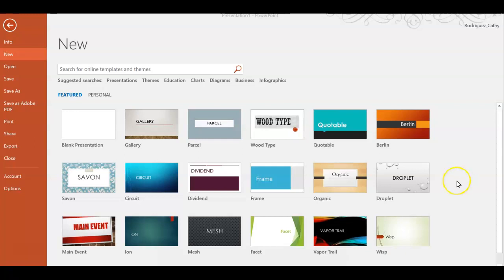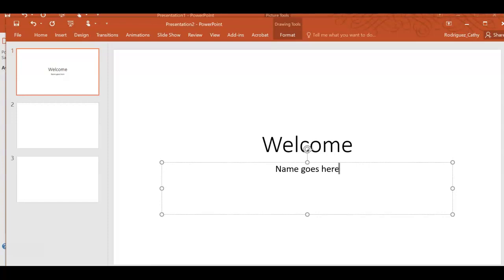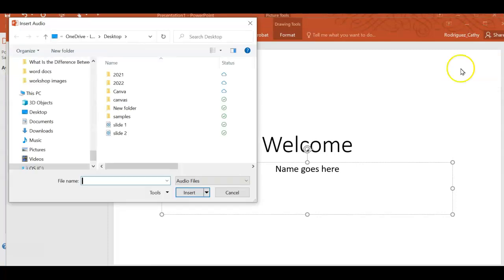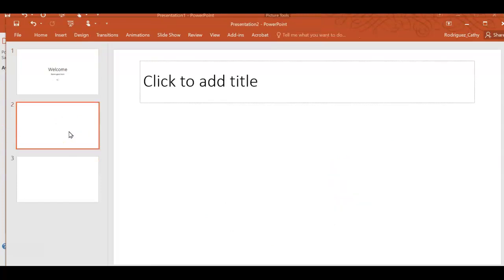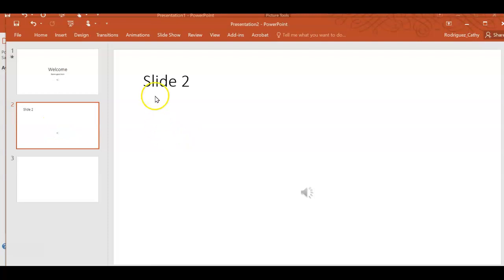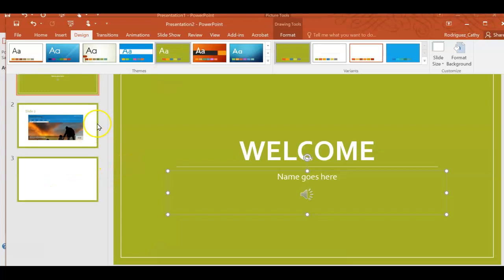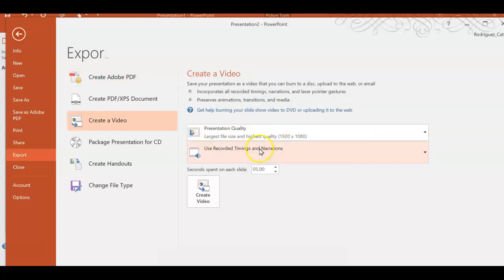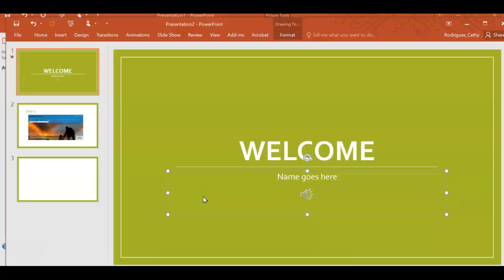creating a video from powerpoint slides